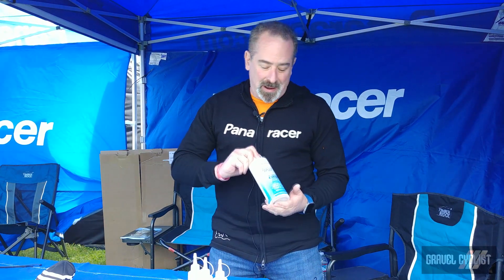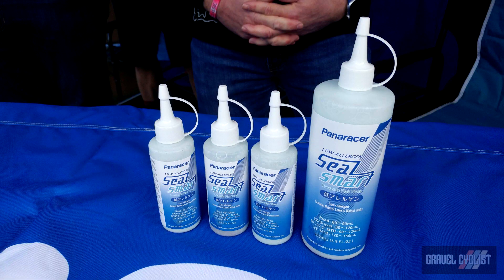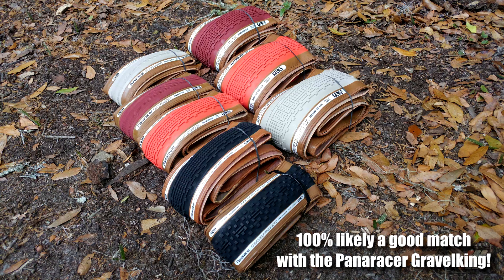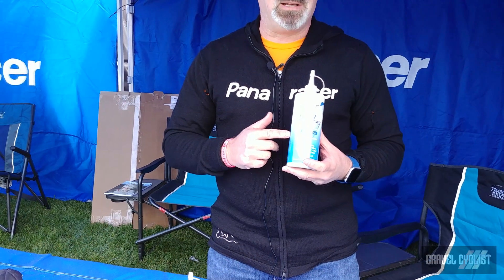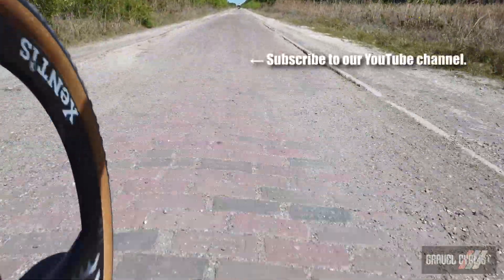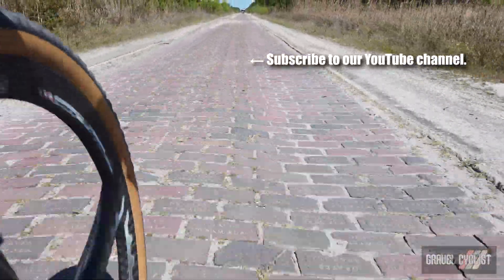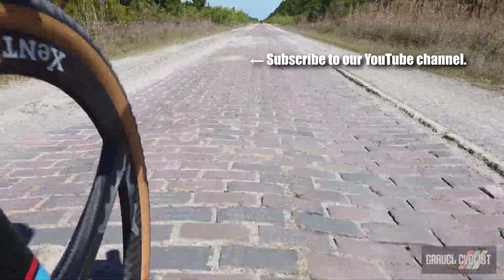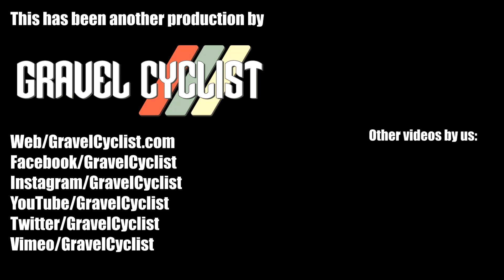Panaracer's All-New Tire Sealant - Seal Smart: SOC 2019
Founded in 1952, Panaracer began manufacturing rubber products for a variety of commercial and consumer applications. Since then, the company because to exclusively manufacturer bicycle tires and focus on producing the absolute best tires available on the market today. Panaracer is proud to be the last Japanese manufacturer still producing bicycle tires in Japan.

If you're a regular visitor to the GravelCyclist.com website, you will undoubtedly have seen our reviews of the venerable and ever-popular Gravelking SK tire. That tire is among the best gravel tires available in the world, and available in a huge range of colors beyond black tread and black sidewalls.

To complement their range of tires, Panaracer has developed "Seal Smart" tire sealant. Tested extensively with the Panaracer Gravel Team in the Midwestern United States over 18 months, this all-new product is ready for release and goes on sale on May of 2019, at PanaracerUSA.com